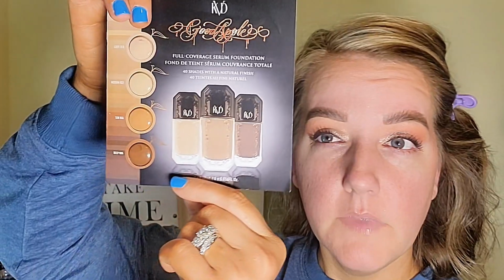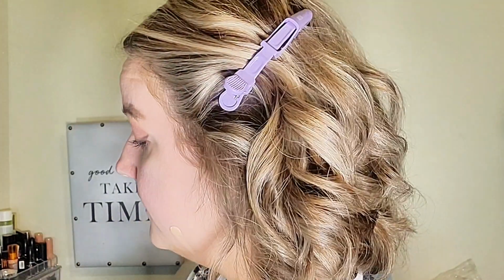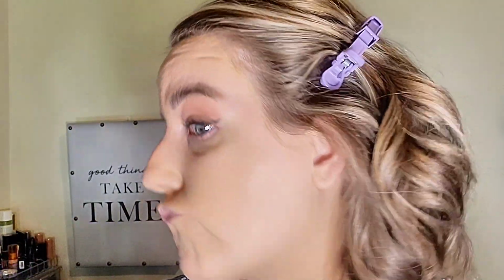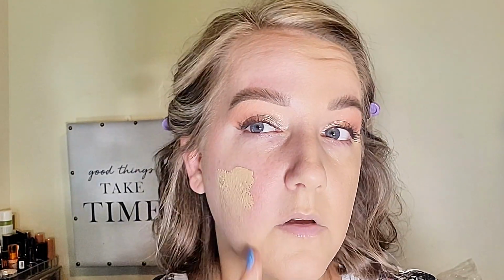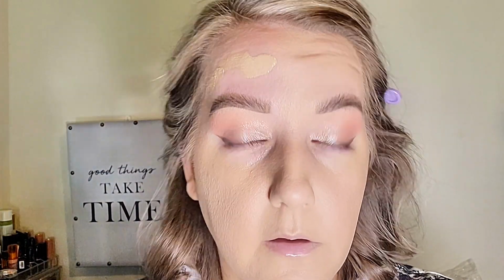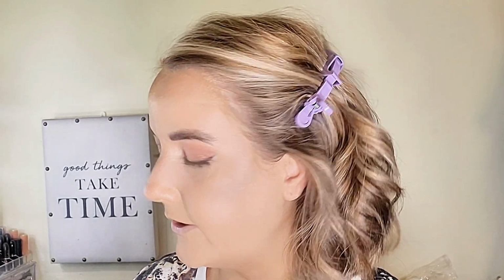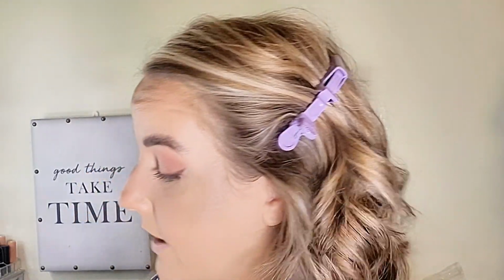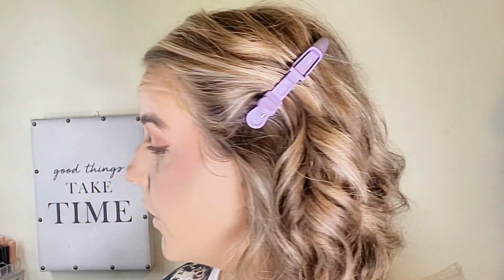Day 12 Foundation *KVD Good Apple Serum* & NEW LUNAR BEAUTY LIQUID BLUSHES ♥️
Testing out the KVD Good Apple Serum Foundation for Day 12 and first impressions of the new Lunar Beauty Liquid Blushes!!   I was in a hurry to get thus video up so you could see them in action!  They are gorgeous!!!